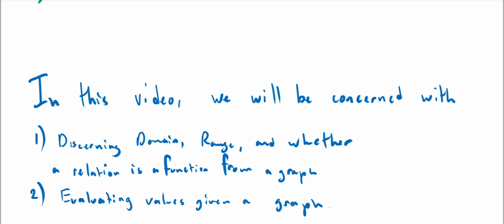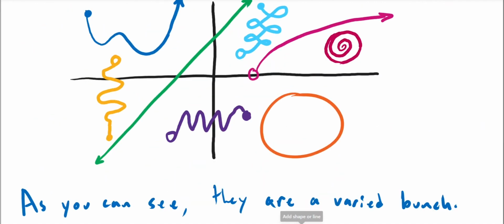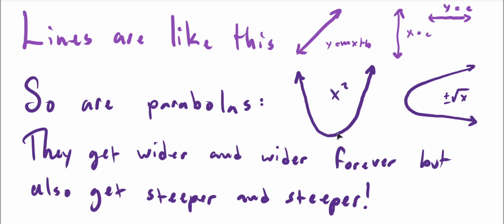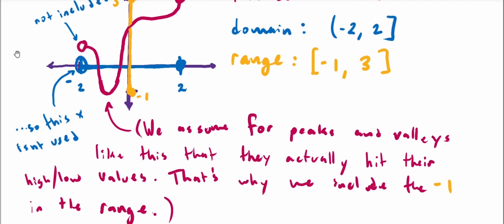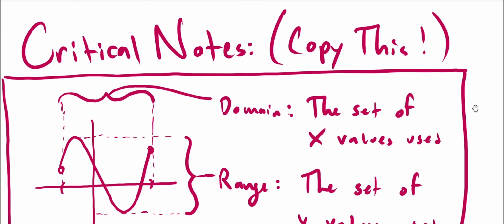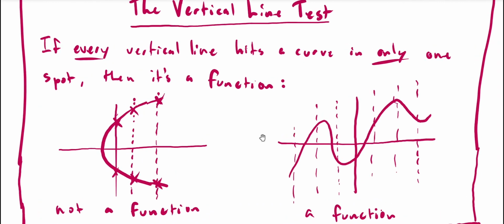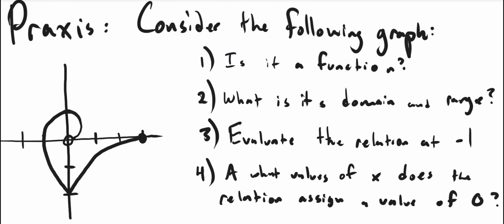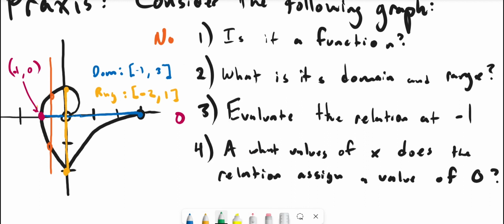MAT 1033 Video 023 Graphing Relations and Functions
This is a video series corresponding to the course Intermediate Algebra at Indian River State College as taught by myself, Dr Sean Perry. This video covers graphing relations and functions which correspond to curves in the plane.